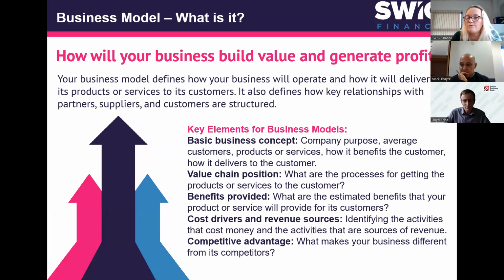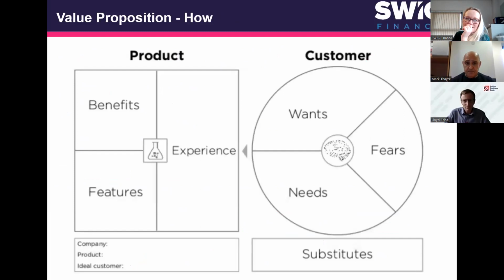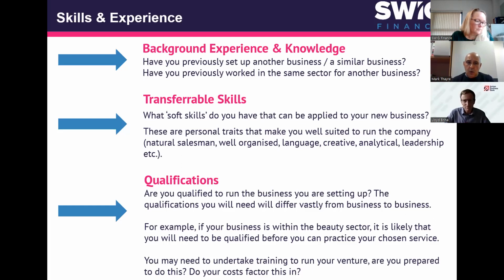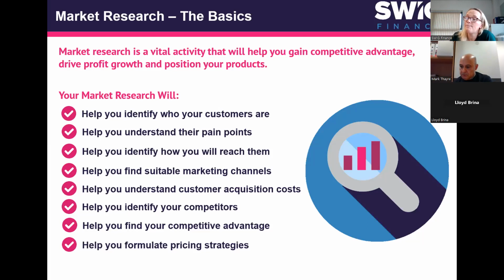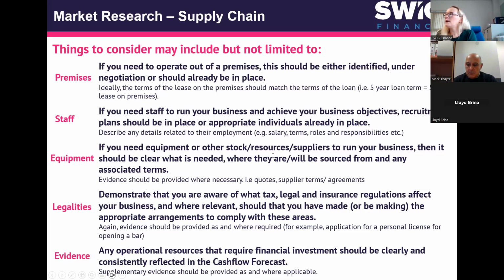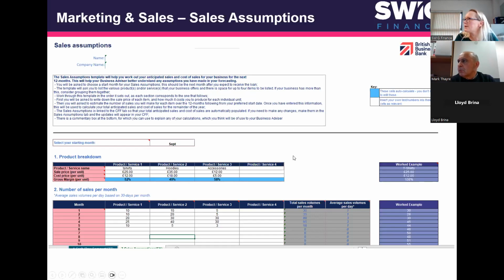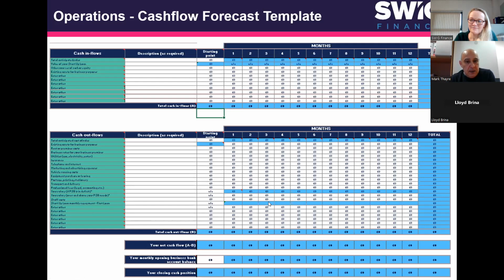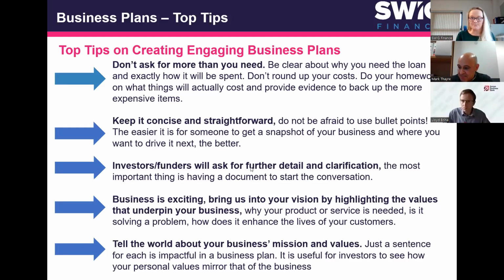Webinar Preparing Your Start Up Loan Application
As part of British Business Bank's Business Finance Week, our Start Up Loans Team will be running a webinar to explore the do's and the don'ts when applying for Start-Up funding.

This interactive webinar will walk you through how to complete your application, including your business plan, cashflow forecast, sales assumptions, and personal survival budgets.

The session will explore:
Executive summary & Value Proposition
Business Objectives: Short-term and medium-term
Your Funding Rationale
How to Apply Your Skills & Experience
Identifying Your Target Customers
Market Research Techniques
Marketing & Sales Plans
Operational Plans
Back-Up Plan
Risk Analysis

This webinar is for any start-up making its plans and/or applying for or pitching for any type of finance.